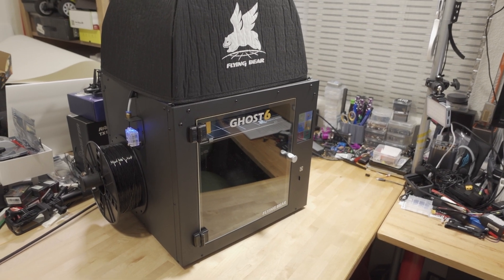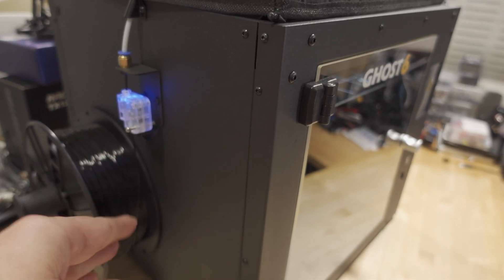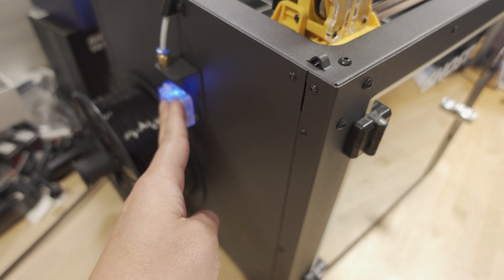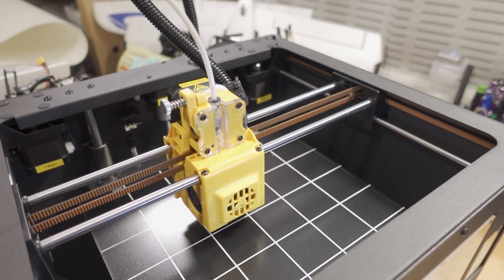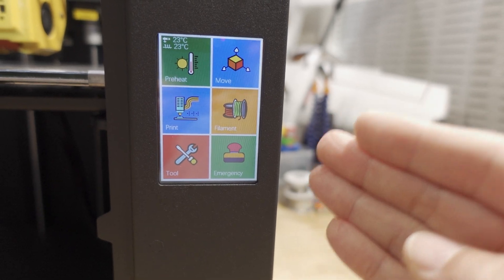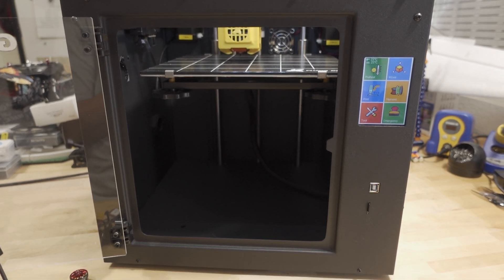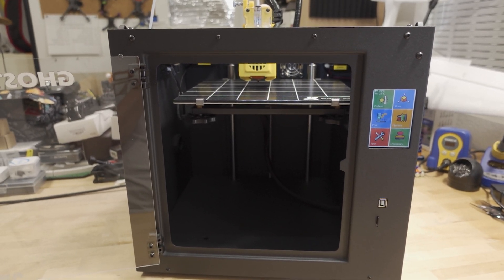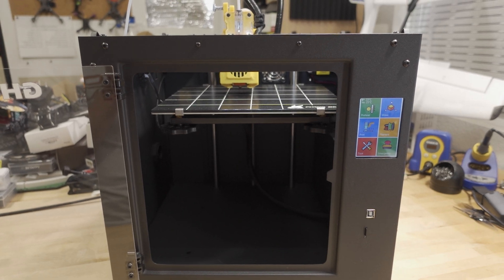FlyingBear Ghost 6 CORE XY 3D Printer 🧊🐻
Toys Hobbies and Robot：BGRCNew11  11%OFF (new customer)
RC Drones ：BGRCDrones6    6%OFF
RC Parts ：BGRCParts8     8%OFF
Eachine ：BGRCEachine    10%OFF

Bitcoin - 12Y5vysDMvgqX4Z7h7iRTsgwWoCNwv9MPs
Ethereum - 0xD8f3758678F3d93539F804e36811f0A04B0D047F
Litecoin - LcyGPS2f3NZxWU6BRkCJ5qdk1zV6jUCtn8